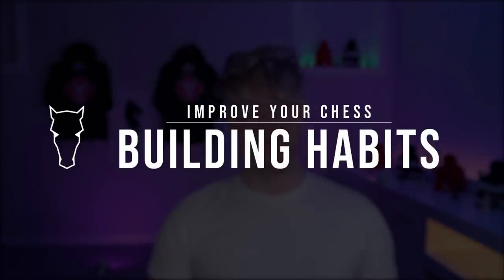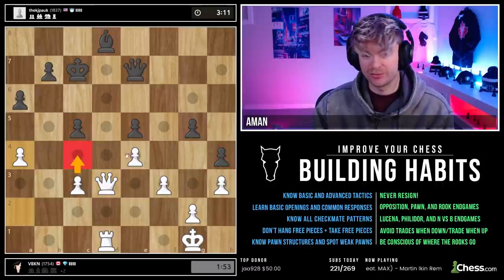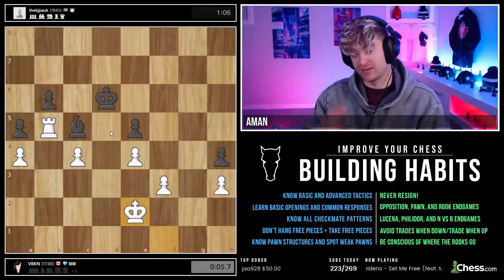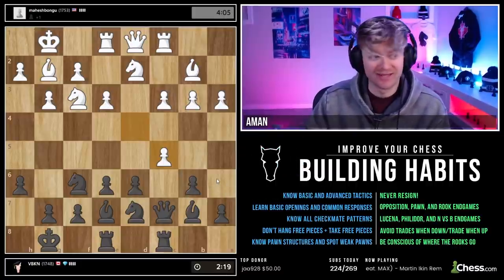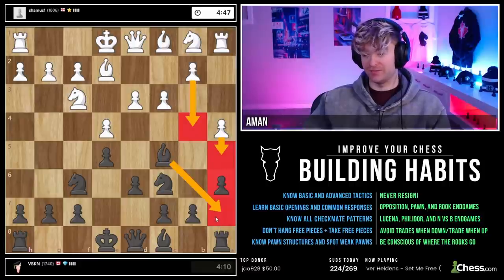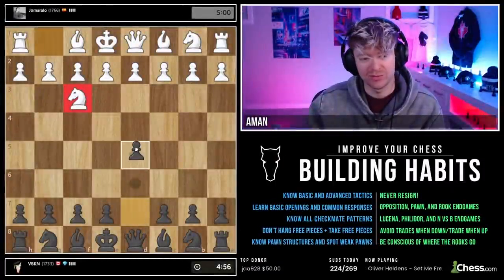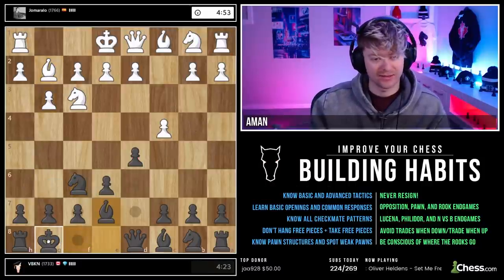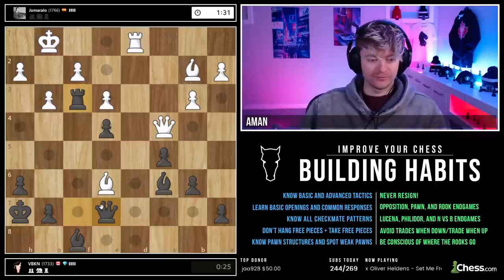Building Habits FULL VERSION Part 29 (1750-1800 ELO)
Grandmaster Aman Hambleton continues his educational series: Building Habits! In this series, he goes over rules for you to follow as an improving chess player. By eliminating the use of any complex themes, he makes important principles easier to understand!

Our Music Producers ► MARTIN K4RMA and Jack Ryan (JR)